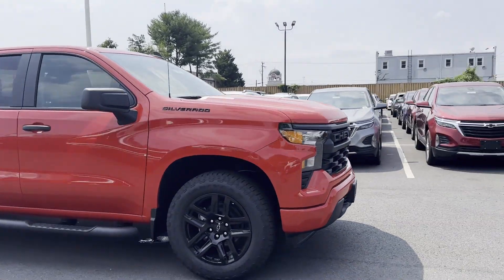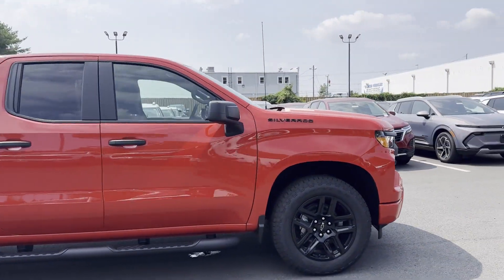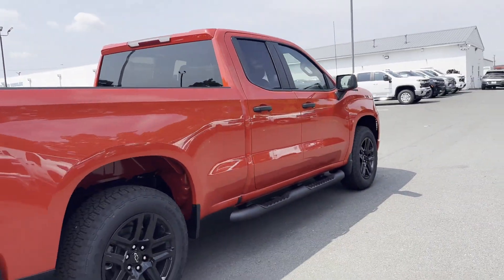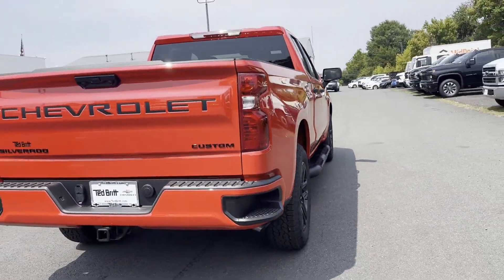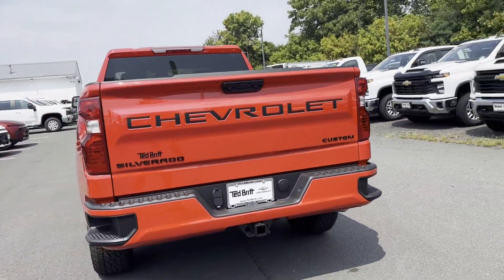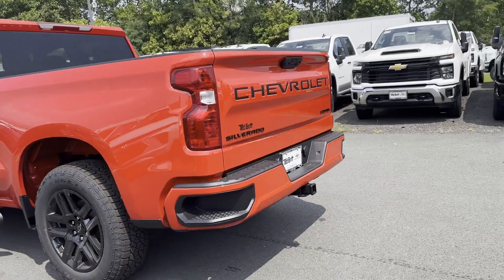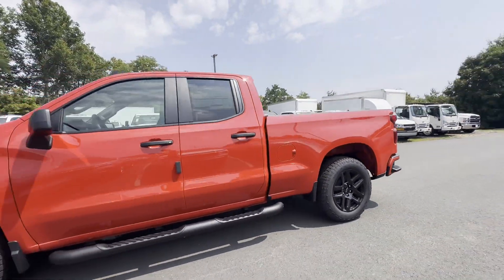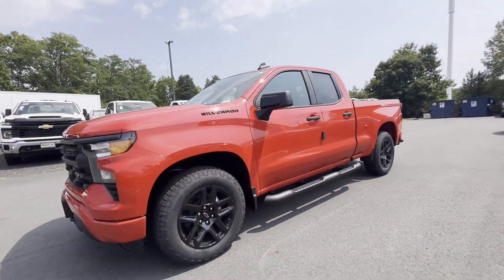2024 Chevrolet Silverado 1500 Custom Sterling, Leesburg, Vienna, Chantilly, Fairfax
Ted Britt Chevrolet is located at 46990 Leesburg Pike, Sterling, VA 20164. We are your top choice when it comes to New and Used Chevrolet vehicles in Sterling, Leesburg, Vienna, Chantilly, Fairfax, Virginia.

2024 Chevrolet Silverado 1500 Custom 1GCRABEK0RZ386051 Video

Are you in the market for a brand new Chevrolet? Take a look at our new vehicle specials below to find a great model to take home at a special price

This 2024 Chevrolet Silverado 1500 Custom 1GCRABEK0RZ386051 is full of phenomenal features such as: